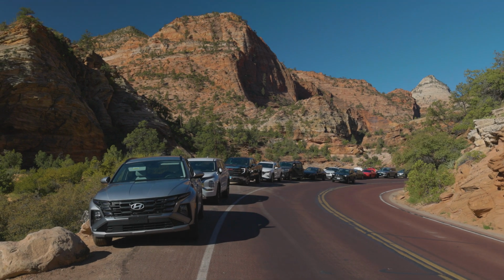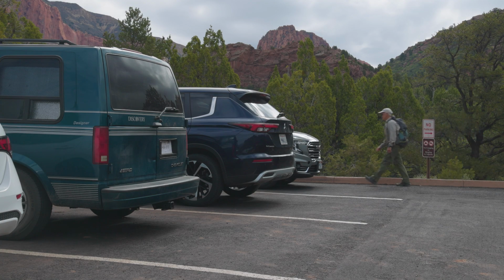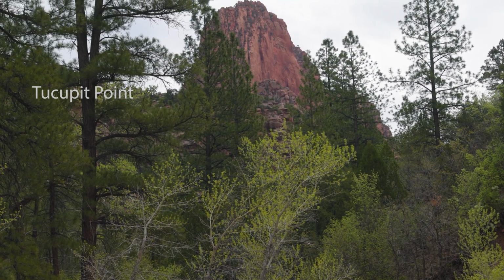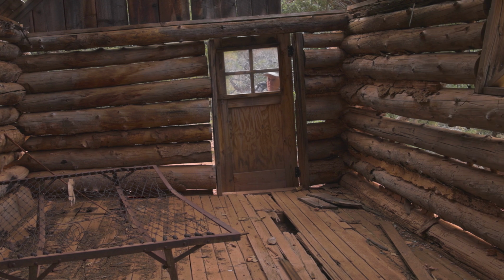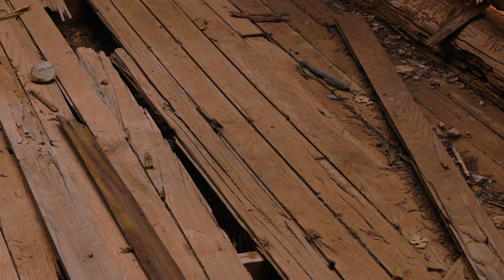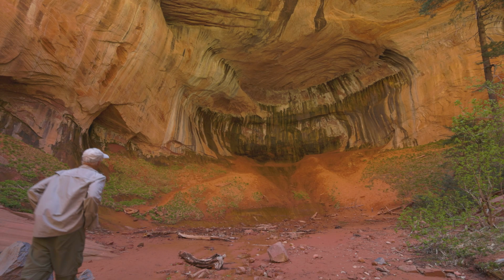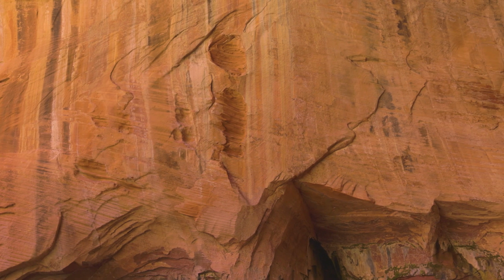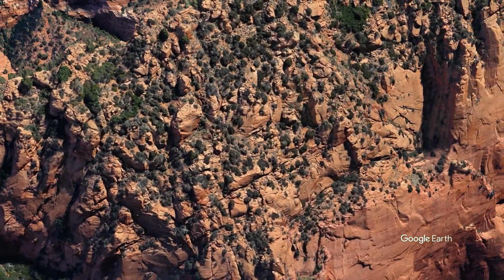Taylor Creek Trail, Zion National Park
If you want to get away from Zion Canyon crowds, here's a moderate to easy, 5.5-mile (round-trip) hike through a so-called finger canyon in the Zion National Park’s Kolob Canyon area. Along with the ever-beautiful red rock scenery are two historic cabins and a large, colorful sandstone grotto called Double Arch Alcove at the turn-around point. While it’s doubtful you’ll ever have this canyon to yourself, it will feel empty compared to the crowds that gather at Zion Canyon.

Directions:
Tap into your map app, “Taylor Creek Trail, Zion” which will take you to the Kolob Canyon area. The park service requires you stop at the visitor center to pay the entrance fee or show your park pass. From there, follow the road up to the marked parking area on the left. Should all the parking spots be taken (it’s not a big lot), continue up the road for a quarter-mile to small turn-off on the left where there is more parking. Walk back down the road to the trailhead.